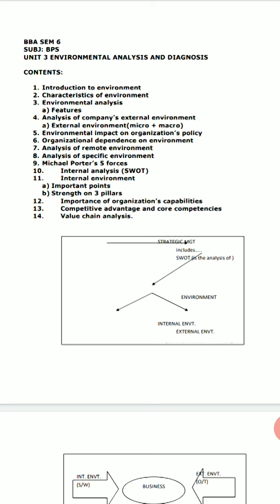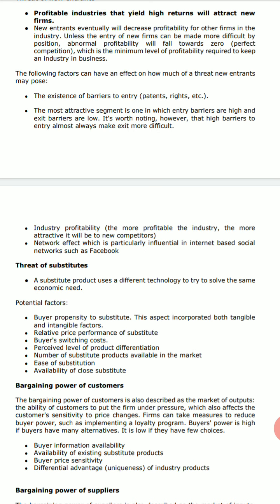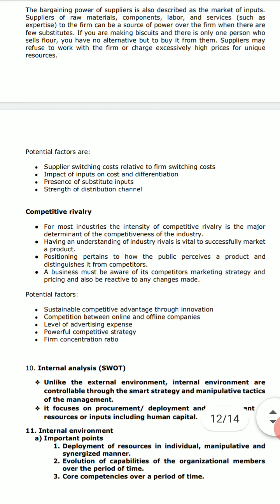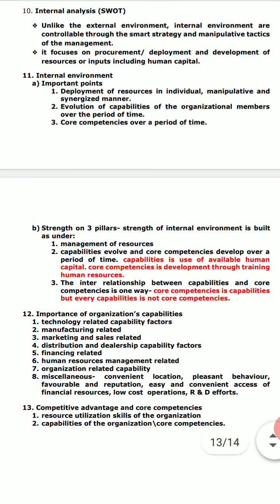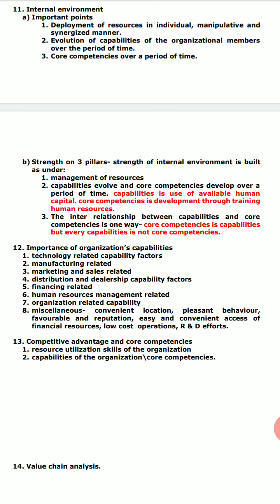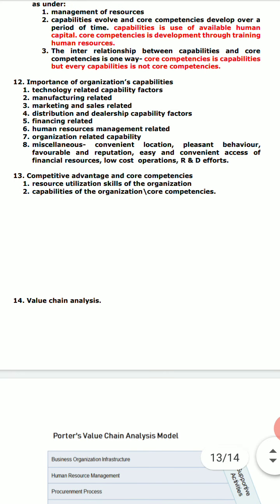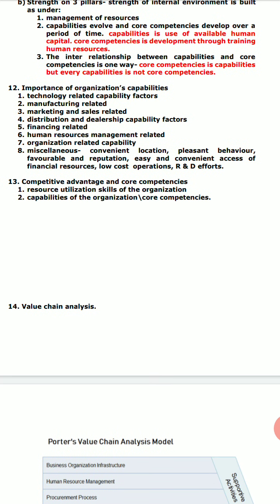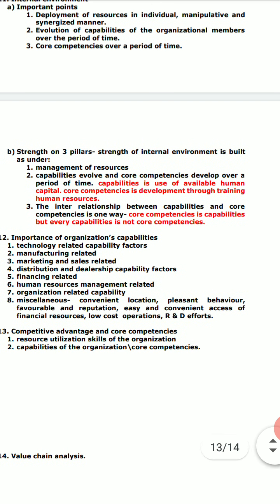BBA sem 6 BPS Unit 3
Porter's five forces